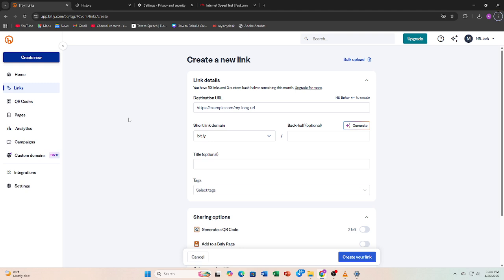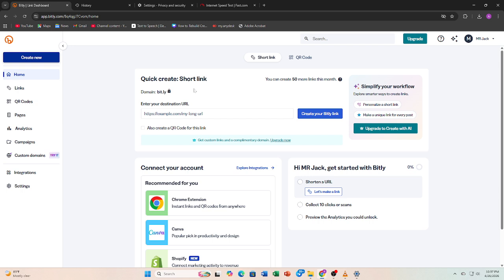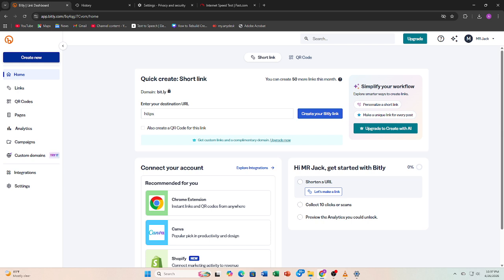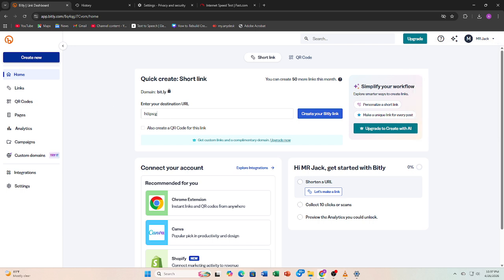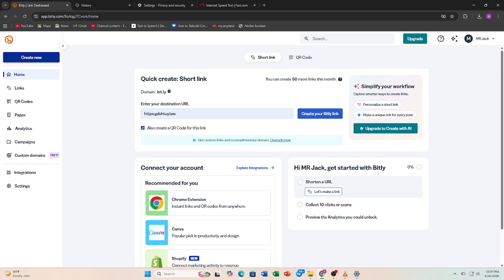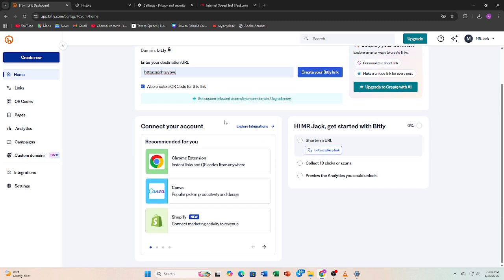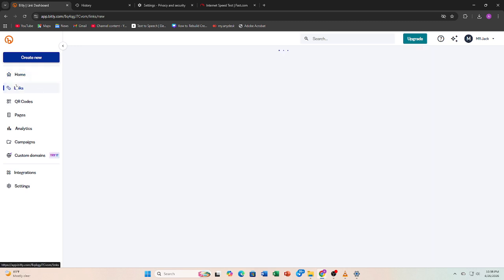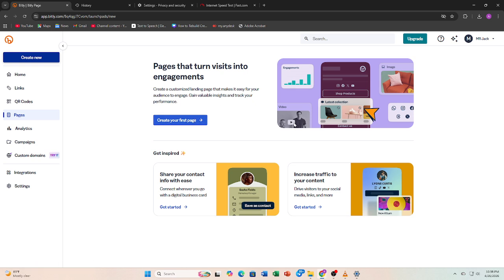Bitly Complete Tutorial For Beginners Step By Step Full Guide 2026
Learn how to use Bitly step by step in this complete beginner guide for 2026. This tutorial shows you how to shorten links, customize URLs, and track clicks easily.

Bitly is a powerful tool that helps you create short, clean links for sharing on social media, websites, and marketing campaigns. In this guide, you’ll learn how to create an account, shorten long URLs, and manage your links efficiently.

We’ll also cover advanced features like custom links, QR codes, analytics tracking, and link management to help you improve your online presence and marketing performance.

Whether you're a student, freelancer, or digital marketer, this tutorial will help you use Bitly like a pro.